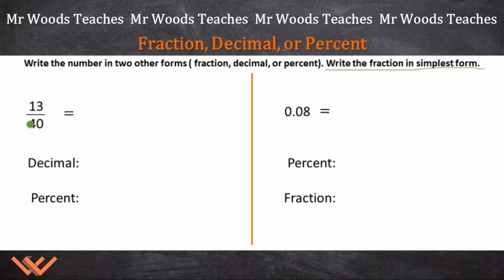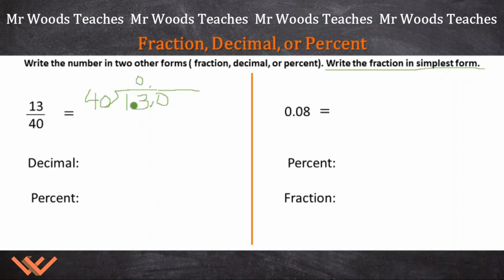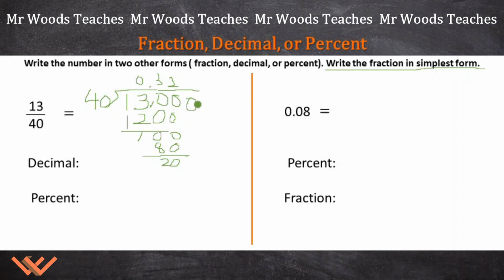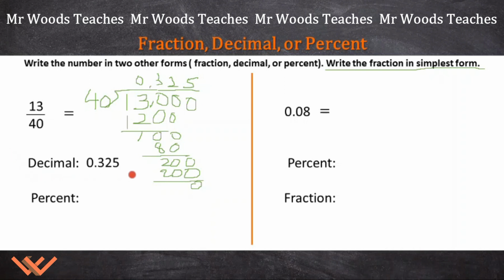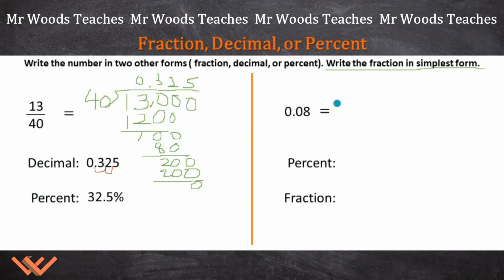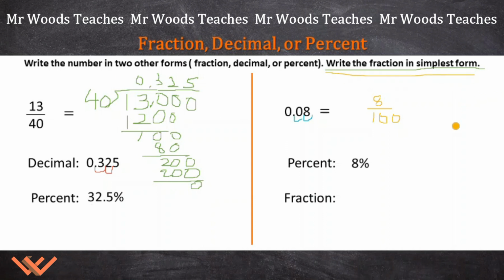Fraction, Decimal, or Percent | Middle School Math Survival Guide | Mr Woods Teaches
Middle school math is a pivotal period that will determine how successful a student will be at high school math. When a student begins the 6th-grade, they must have a foundation of basic number sense, algebra and functions, measurement and geometry, and statistics.

If you are still using manipulatives, the box method for multiplication, or do not know your multiplication tables from 0-12 or better 0-15, you will struggle in middle school math. First, the pace increases. While I volunteered in an eighth-grade math class the students that were able to add, subtract, multiply, and divide quickly and precisely were able to keep up the pace and form a deep understanding of what was being taught. If you cannot keep pace the learning gap will widen.

Reading comprehension is vital in math, especially as you move up through the grades. If you struggle with reading, ask your teacher about reading intervention at your school. I have a personal anecdote about this, my daughter was a struggling reader when she entered 6th-grade. She received help at school and in an after-school program. When her reading comprehension improved, her math improved.

Last, if you are not able to read your math notes, work on printing. Practice writing with the intention that someone else must be able to read your notes. Keep your notes for reference.

Videography/Photography

6th-grade math, math, maths, A Binx Production, 6th-grade mathematics, ratio, percent, fraction, hundred frame, mathshorts, decimal